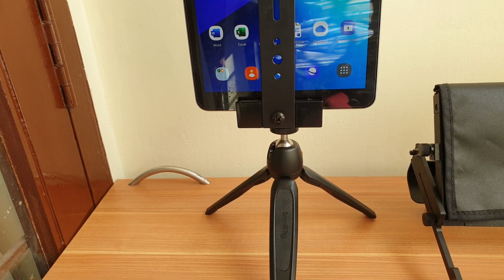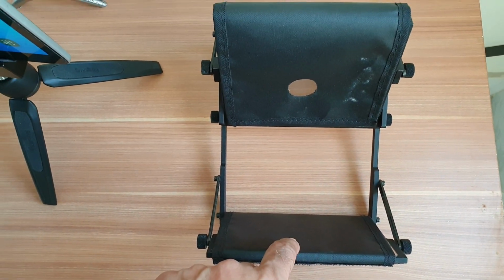How to place a teleprompter over a tablet or ipad.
Use a teleprompter over your tablet/iPad. Place  a teleprompter over your tablet to project a script while recording video with it. Speak flawlessly without pausing or searching for words. The Glide gear WB solo teleprompter is designed to be placed over tablets and ipads.